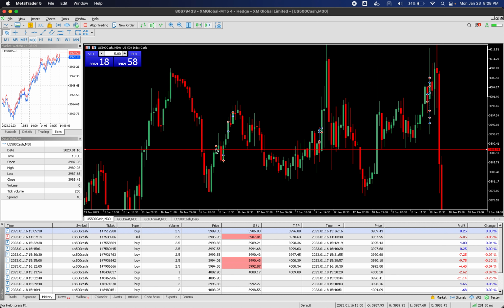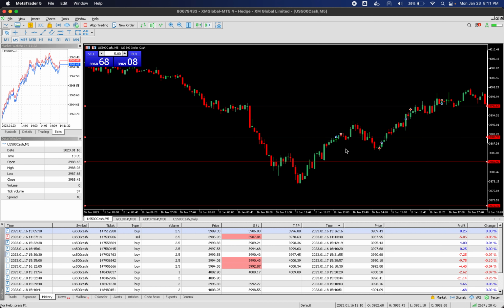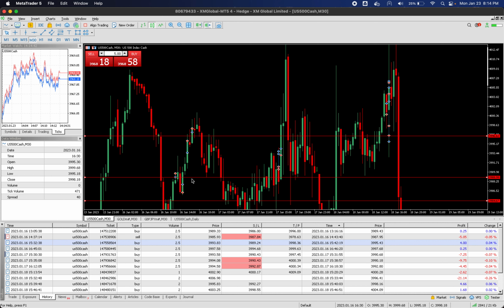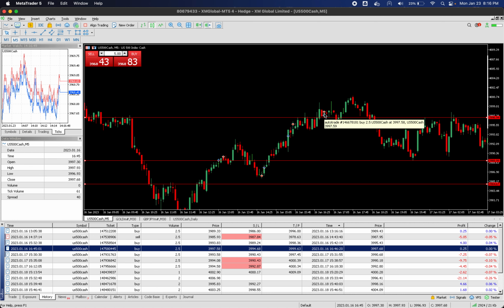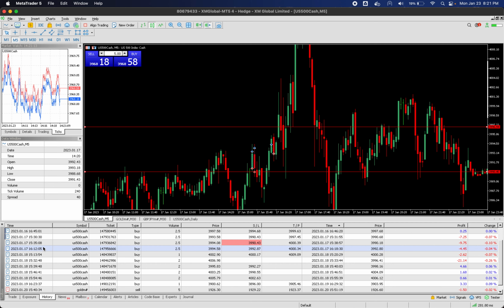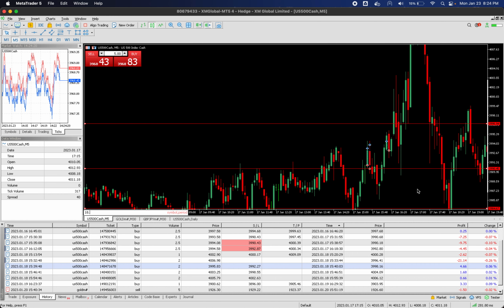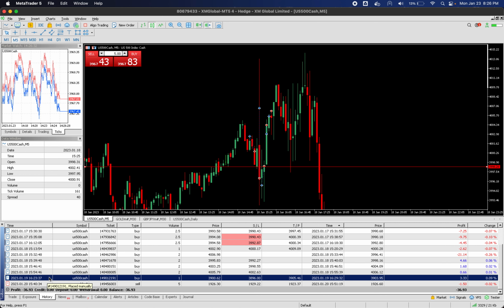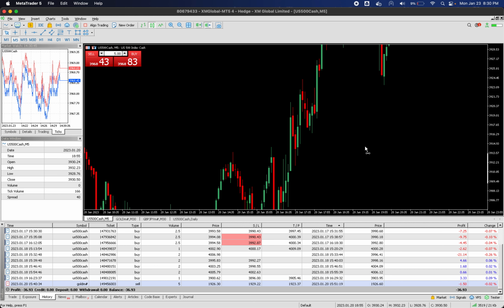Recap Forex Trade Week Jan 16 to Jan 20, 2023